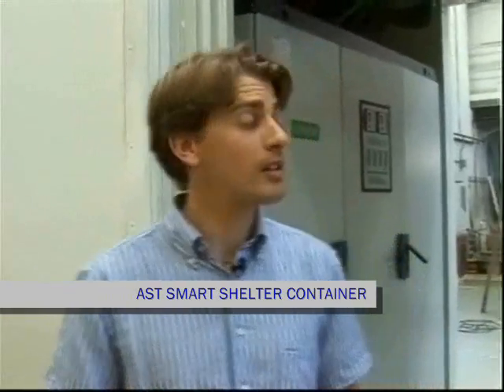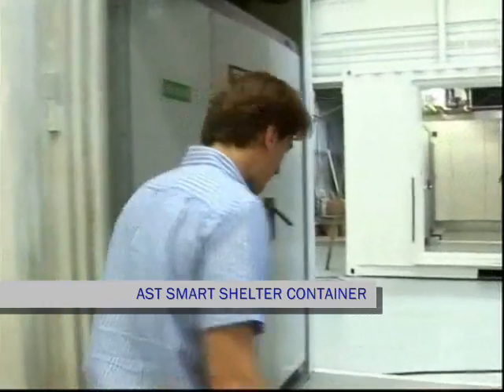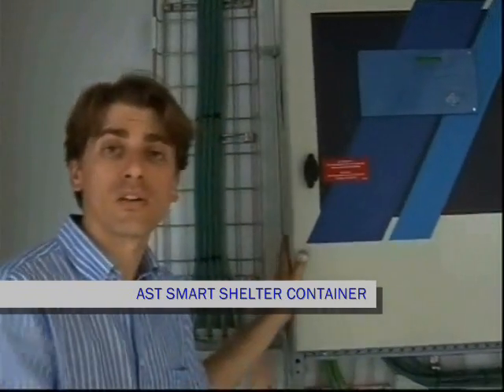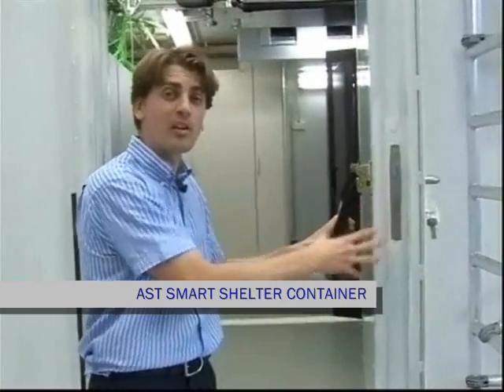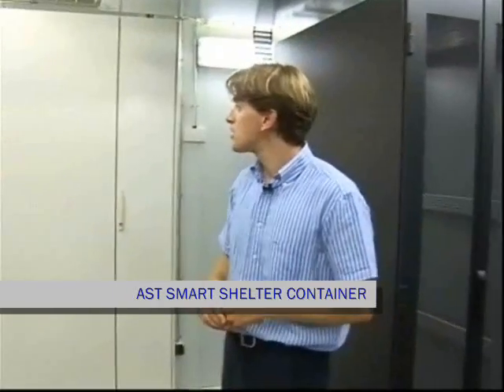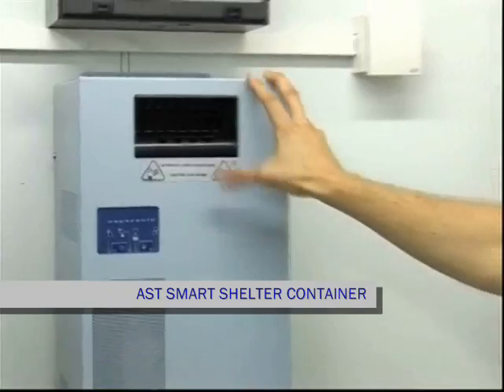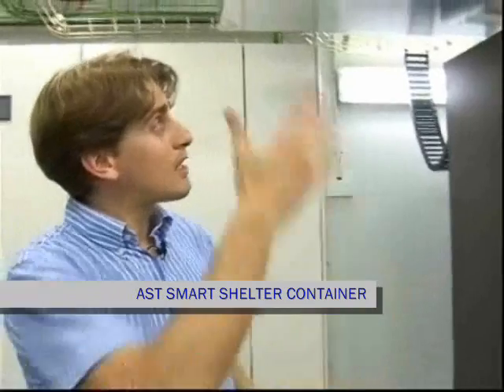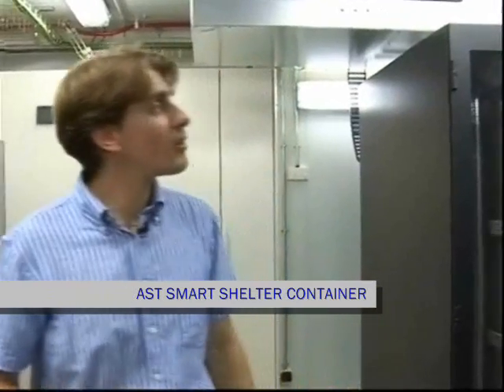AST 2 x 20' SMART SHELTER CONTAINER